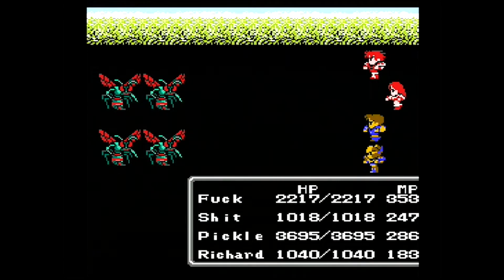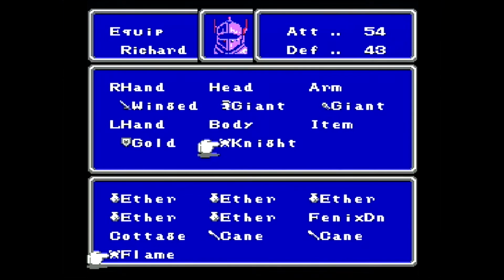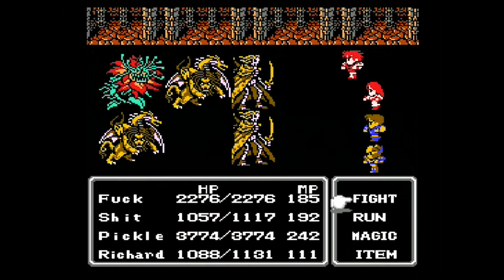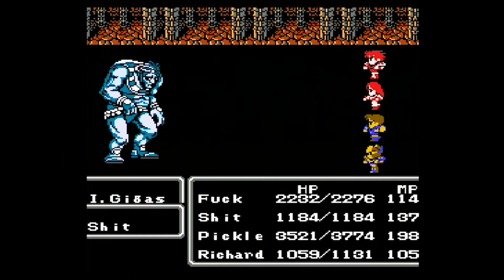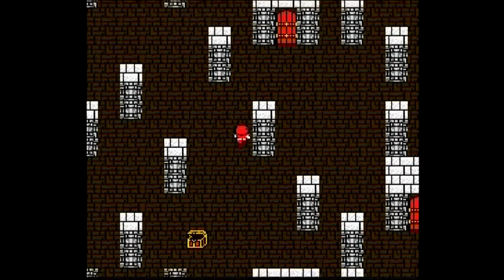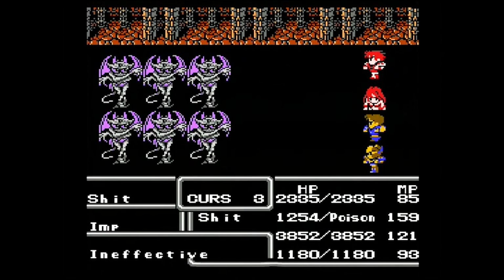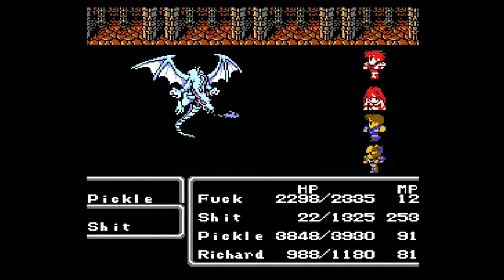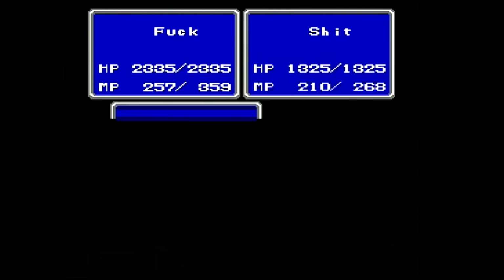Final Fantasy II (NES) Part 12 Mysidian Tower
This is Final Fantasy 2 for the NES.  It's a copy I downloaded off the internet some years ago so I could play the original.  They also released this game on PS1 on a disc called Final Fantasy Origins.  This is the twelfth part of the story where we complete Mysidian Tower and collect the Ultima spell.